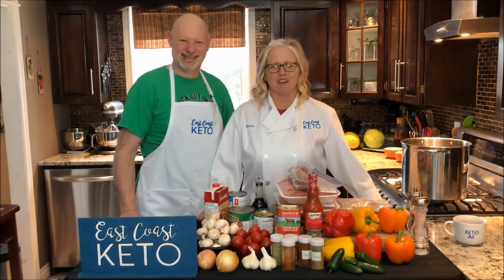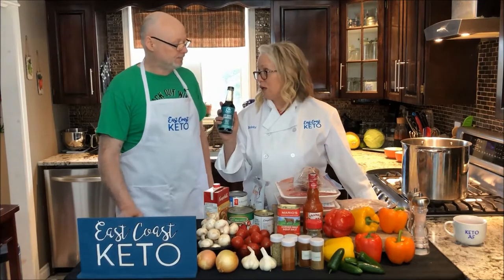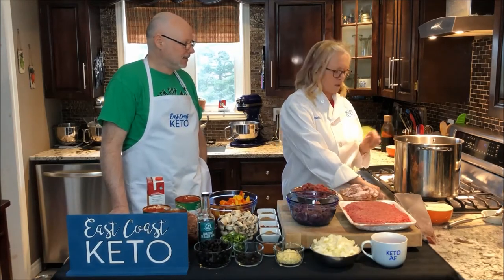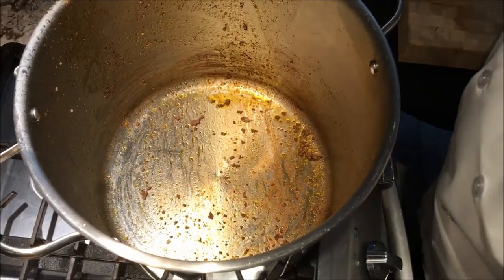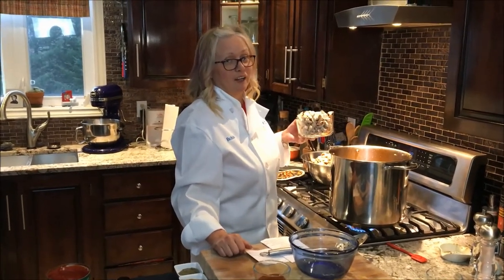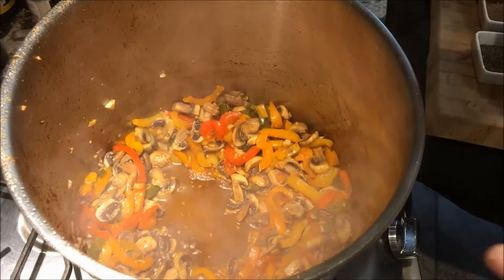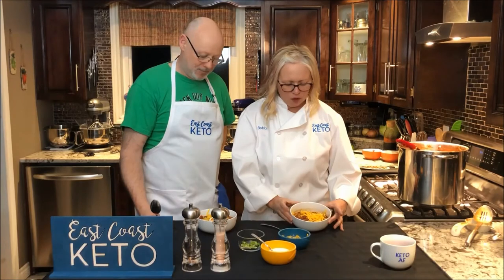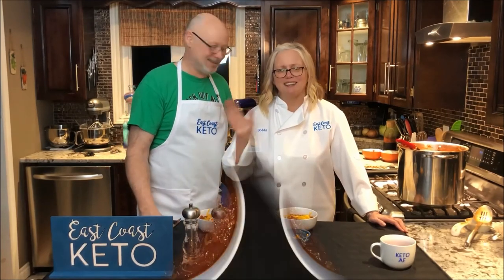Game Day Chili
Join Bobbi and Geoff Pike as they present a no-nonsense and simplified version of East Coast Keto. Lets Talk Keto!
❤️❤️Find the written version of this recipe on our website at EastCoastKeto.com